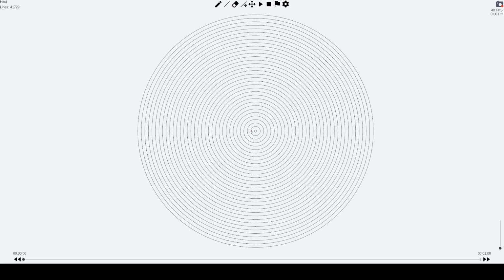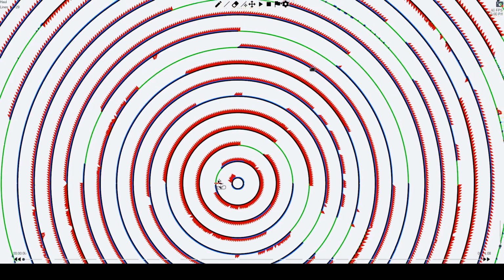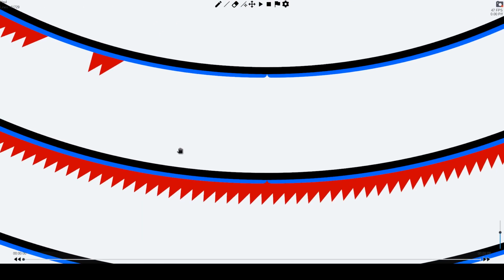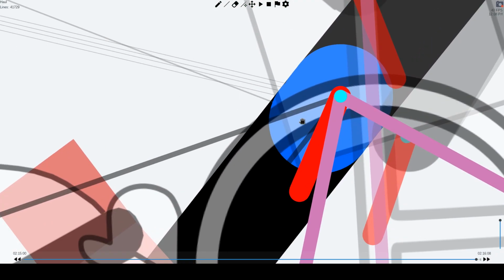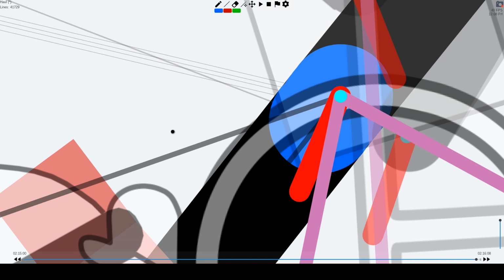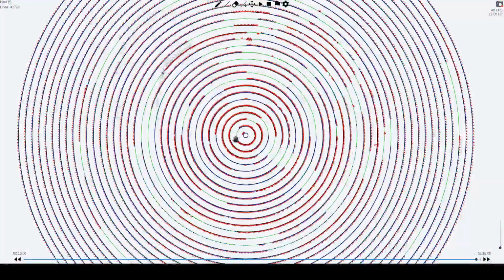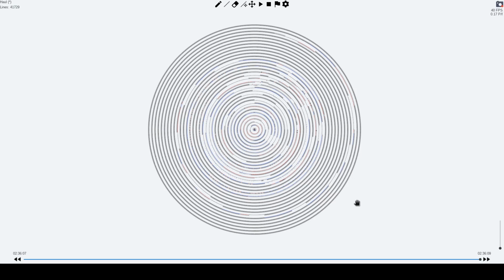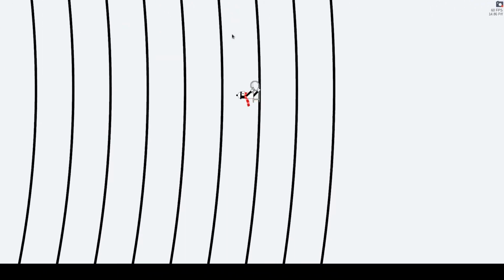Centrism - Hanuman [Track Talk]